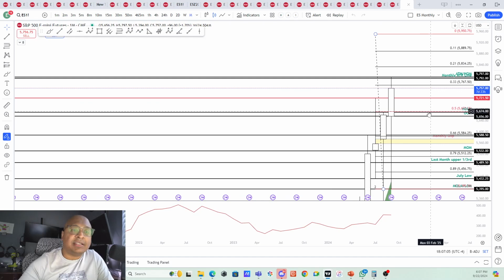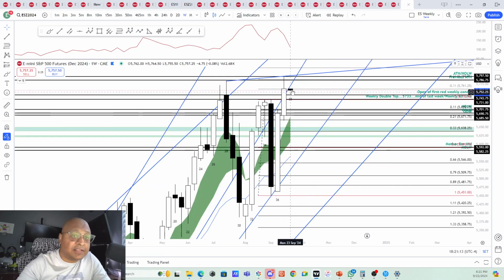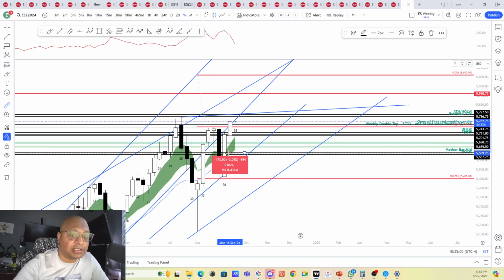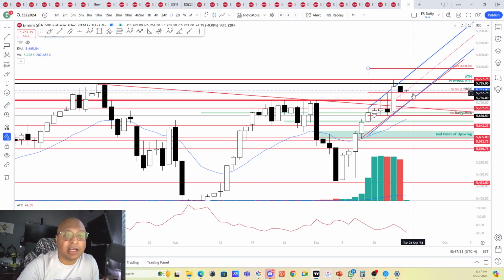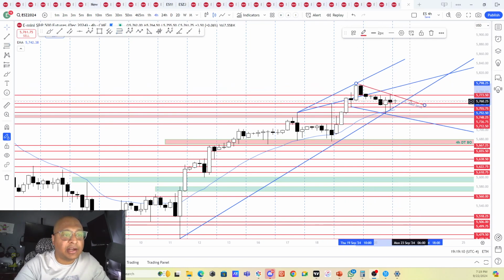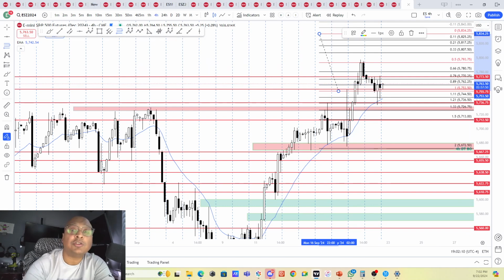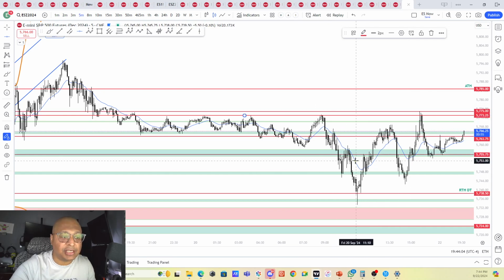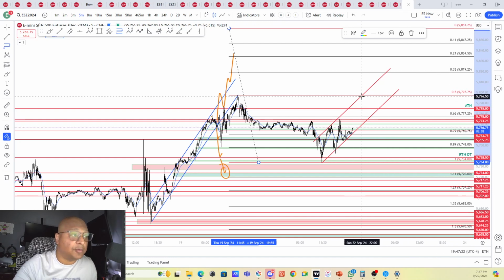Will Bulls Retest The ATH Or It is Time For Correction? September 23rd Trade Plan